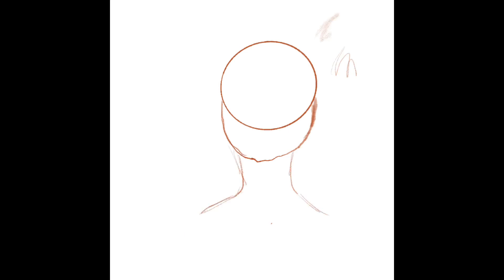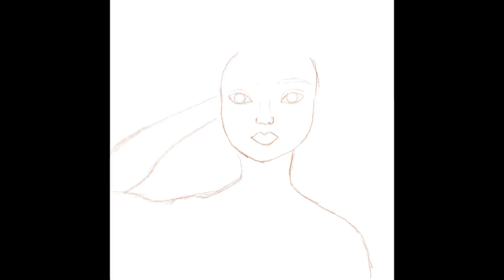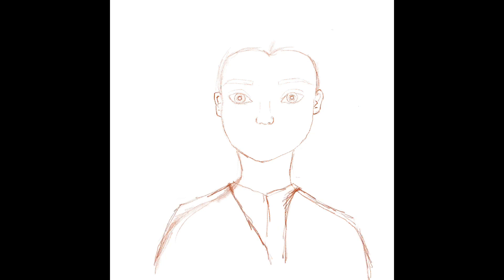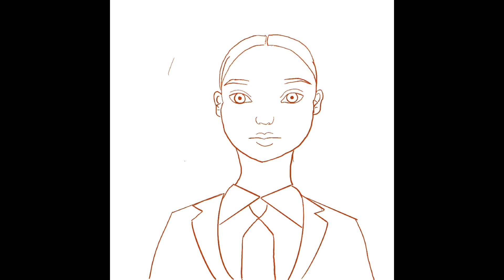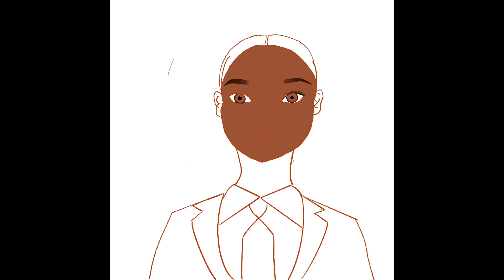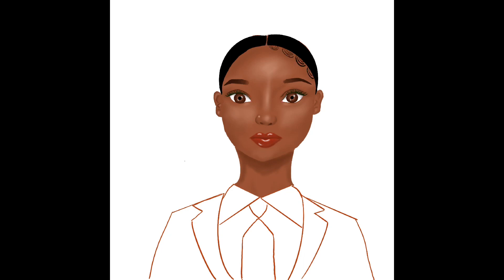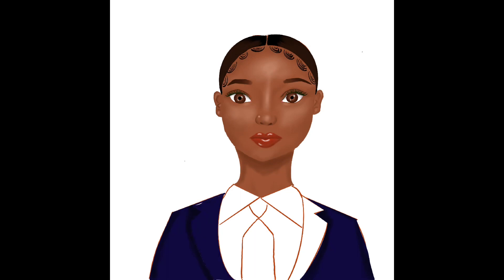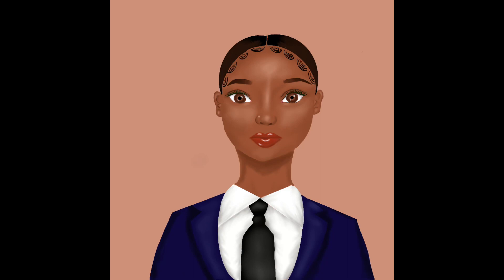Serious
'My 2nd piece using Procreate. I named it Serious since she has no facial expression. I used airbrushes to shade. With time I hope to improve.